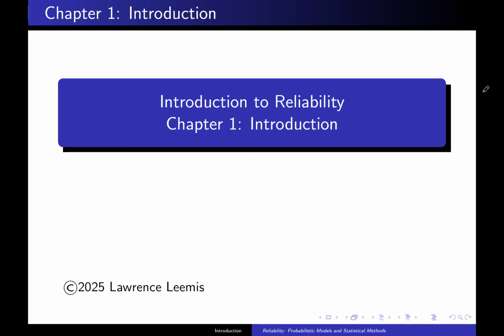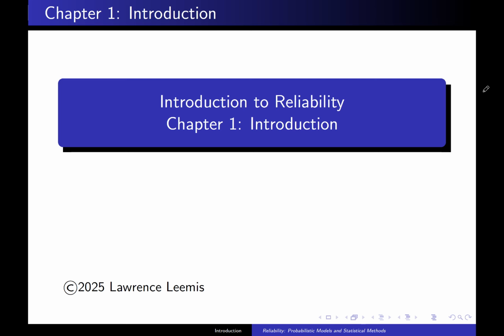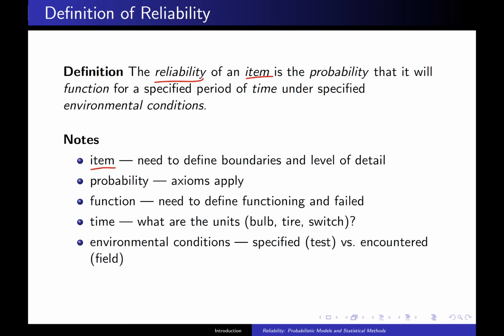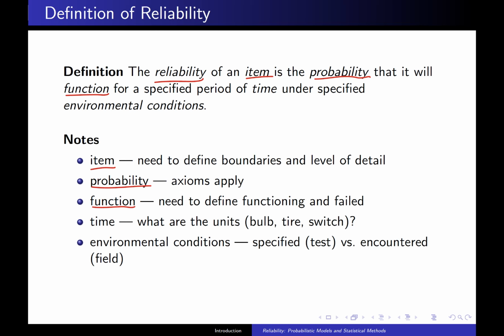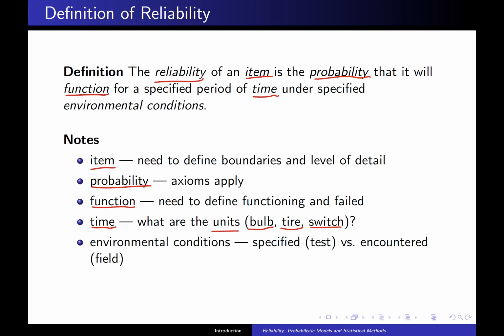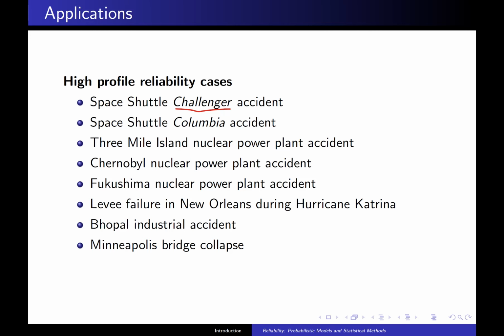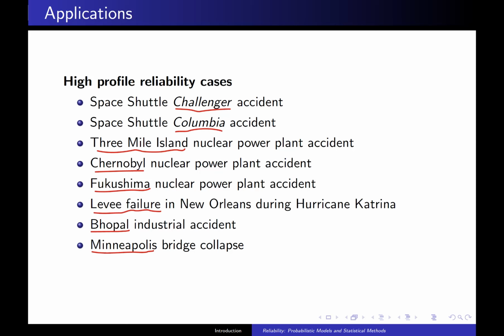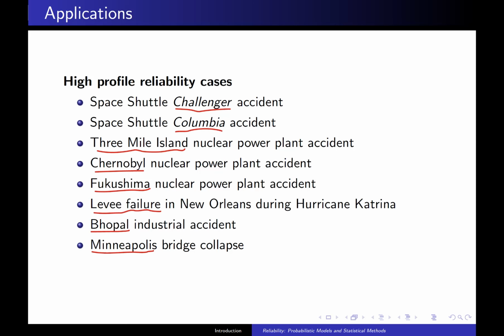Reliability: Definition of Reliability | Ch 1, Part 1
0:00 Introduction
2:00 Definitions
6:21 Reliability Cases